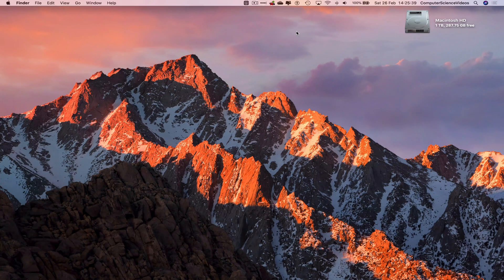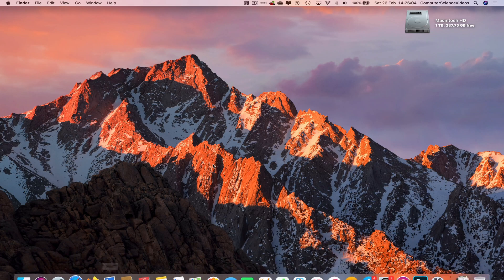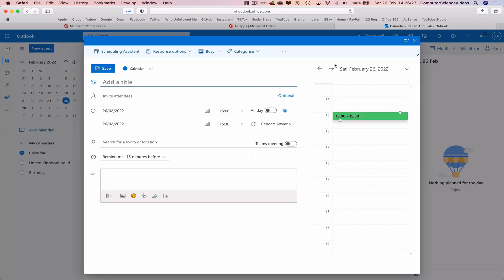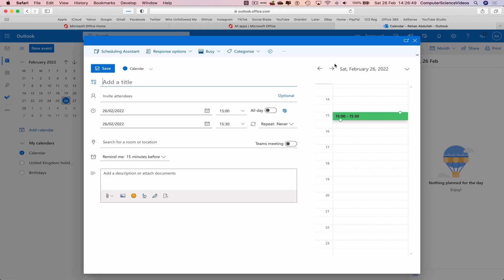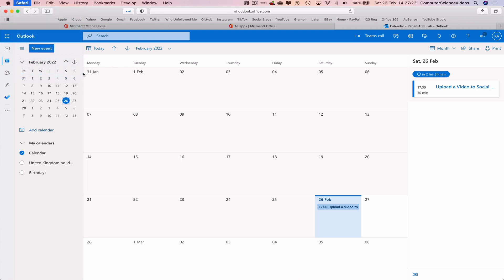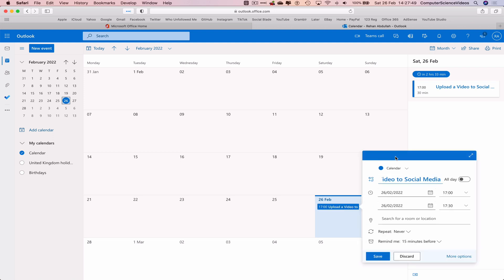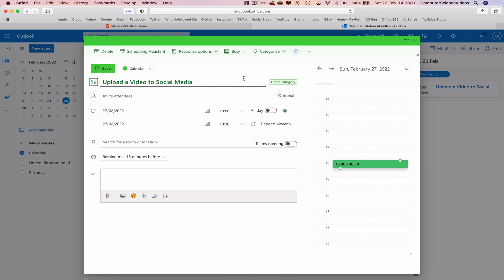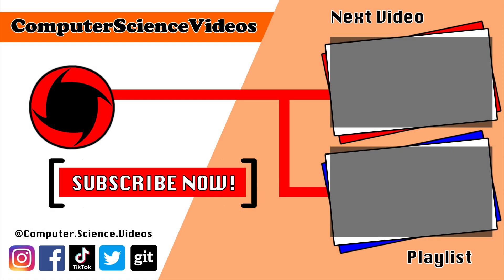How to EDIT a Calendar Event for Microsoft Office 365 Using a Mac - Basic Tutorial | New